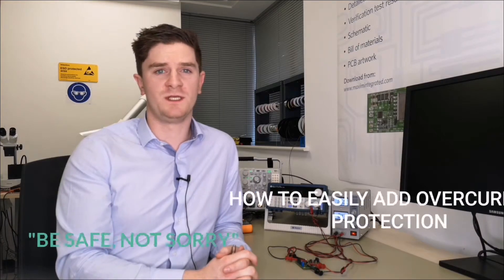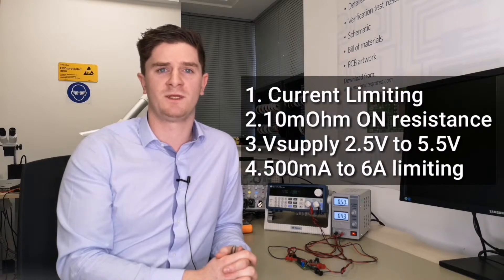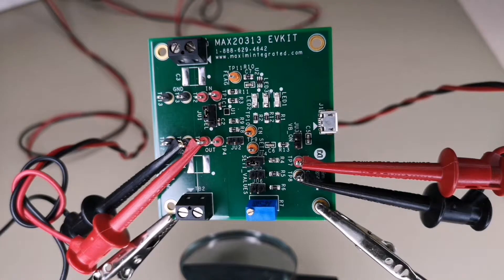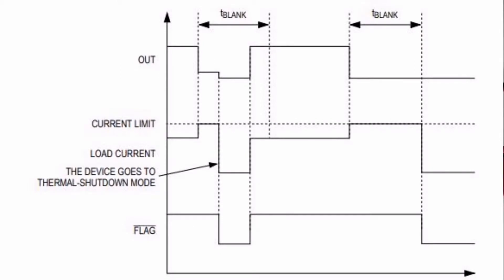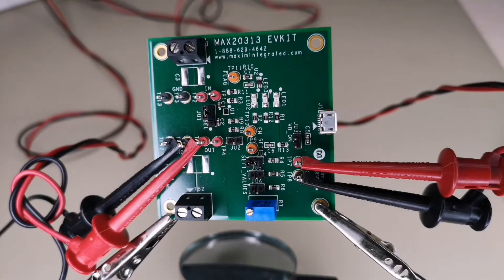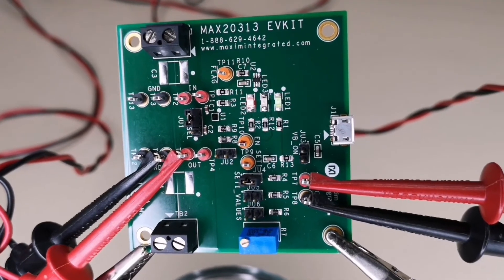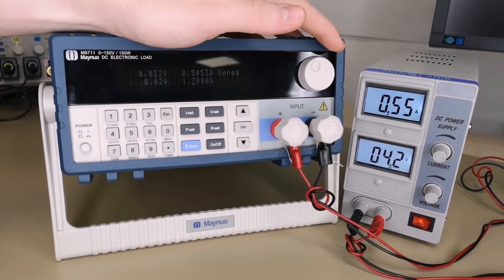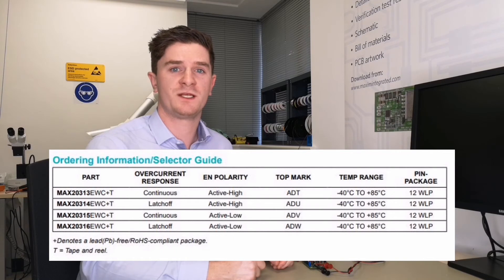How to Easily Add Overcurrent Protection with the MAX20313 Programmable Current-Limit Switch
Darragh explains current-limit protection and demonstrates how to use the MAX20313 to protect your circuit design from overcurrent.

00:43 MAX20313 EV Kit
01:20 EV Kit Demo